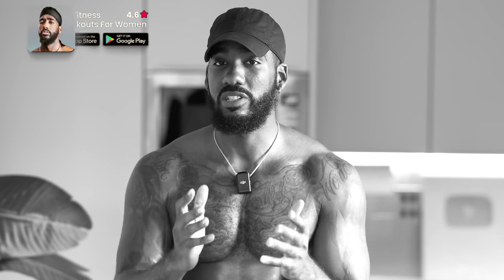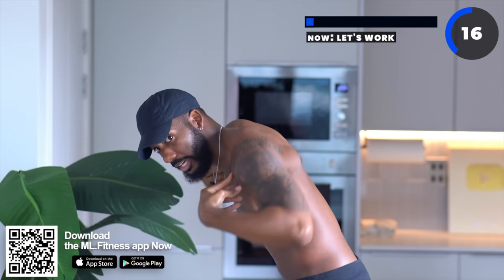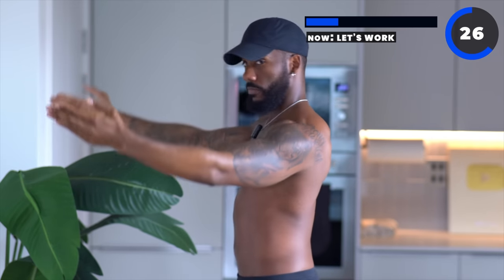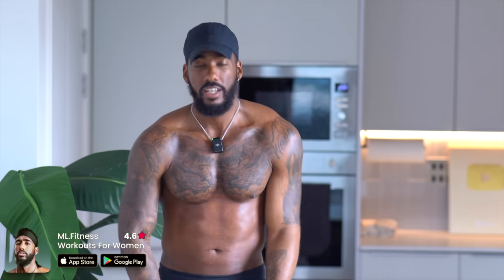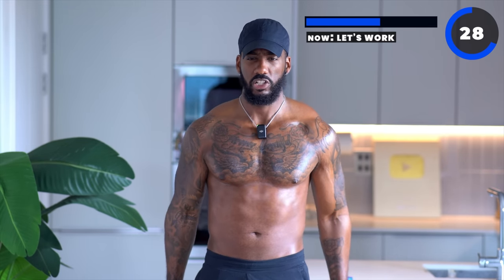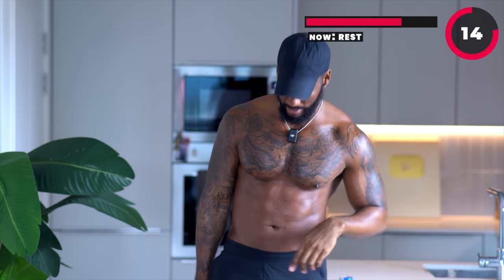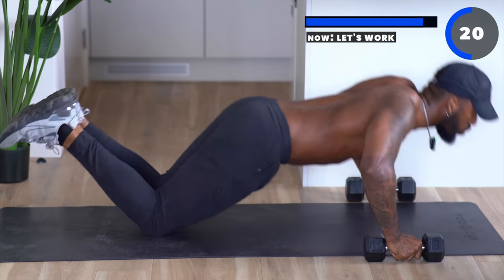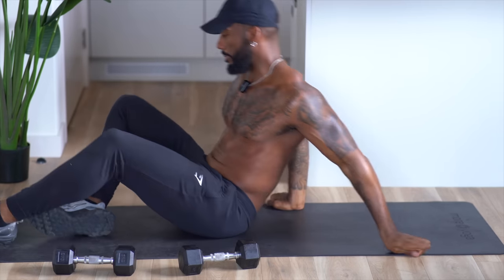The Secret To Lifting SAGGING BREAST!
Ladies, do you want to LIFT YOUR BREAST NATURALLY? Do you have SAGGING BREAST? well, in this video we will be doing a 10 minute breast lift workout with no equipment needed! But before we get into it i need you to understand that if you have sagging breast, small breast and you want to lift them or have your breast feel more firm.

I want you to love how you look NOW!
You're amazing regardless of you having SMALL or SAGGY breast! 🫶🏾

Download the ML.Fitness App (For Women) & Try The BREAST LIFT PROGRAM… coming soon!👀🔥📲👀

✖️Don't Forget To TURN ON YOUR NOTIFICATIONS!!🔔

✖️WHAT IS MRLONDON ABOUT:
I've been a certified personal trainer for almost 8 years. I provide online coaching helping thousands of women every year worldwide. As you can see my main focus on my channel is helping women mentally and physically. My goal is to give women the motivation, confidence and knowledge to be the best versions of themselves!

TIMESTAMPS
0:00 - INTRO
0:05 - Why You Might Have Saggy Breast?
0:29 - If You Have Saggy Breast... LISTEN UP!
1:09 -  I Want To Give You A GIFT!
1:38 - WARM UP
5:37 - Dumbbell Saggy Breast Workout (Standing)
8:42 - Dumbbell Saggy Breast Workout (Floor)
11:56 - OUTRO